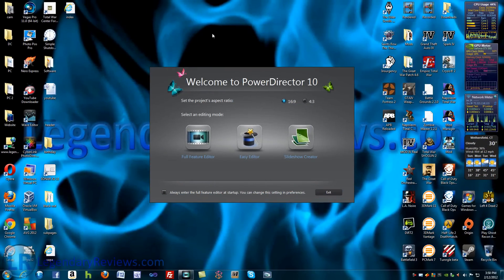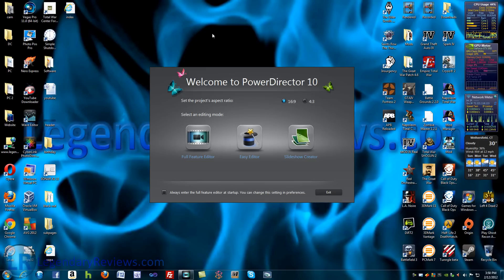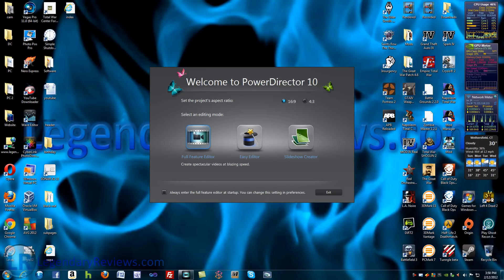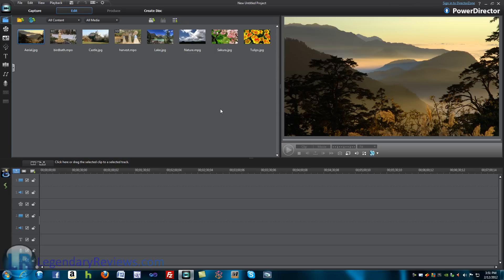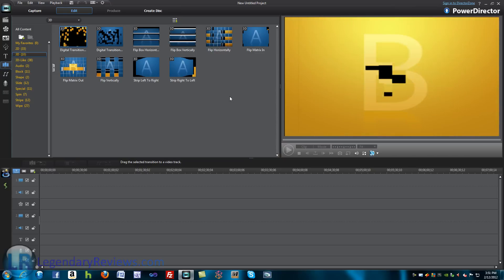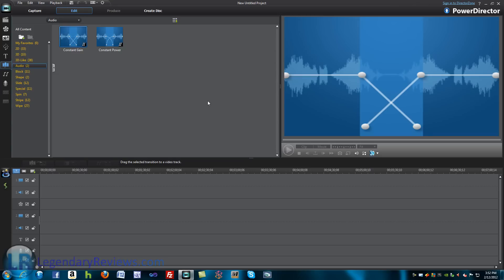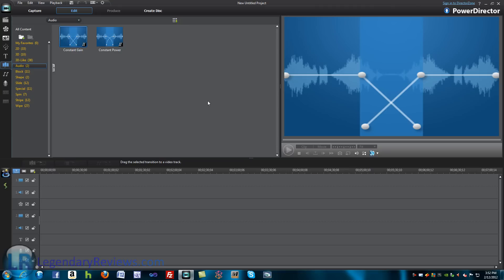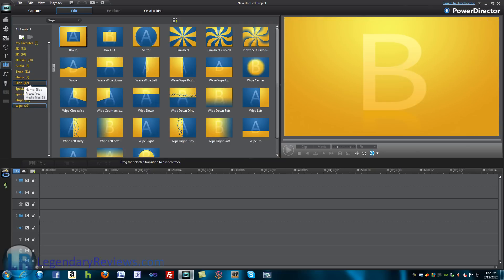CyberLink PowerDirector 10 Overview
In this video I show you a few new unique features in CyberLink PowerDirector 10.